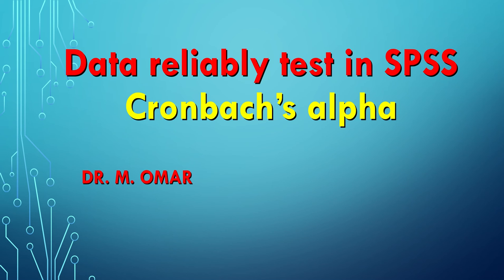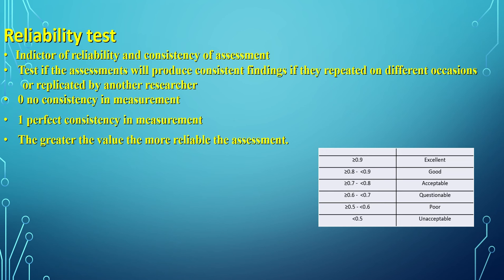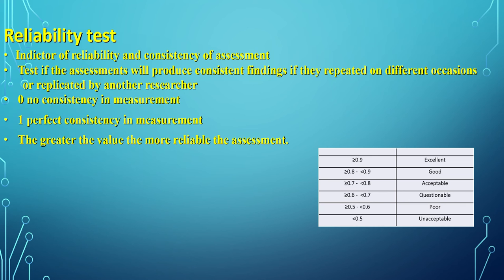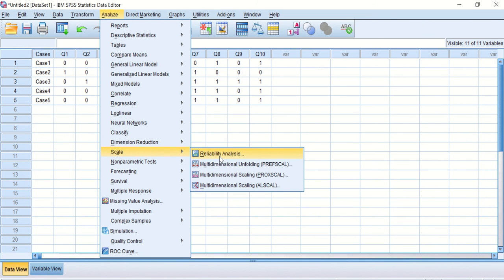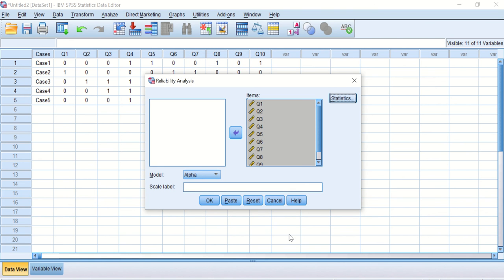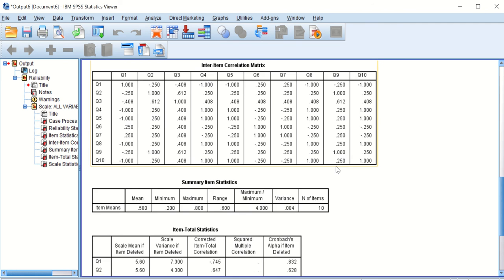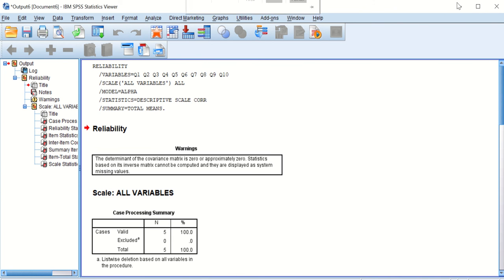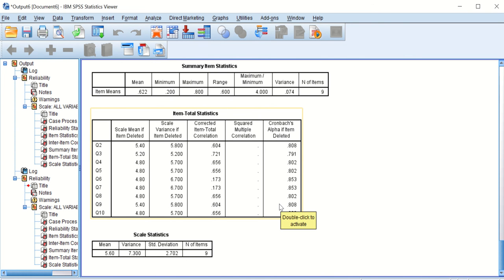Cronbach's alpha reliability test tutorial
Testing reliability